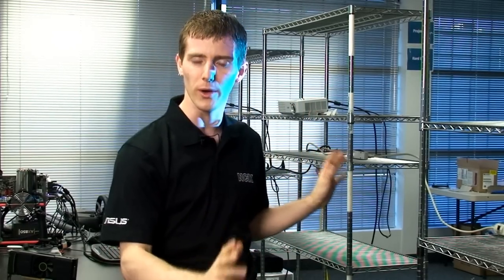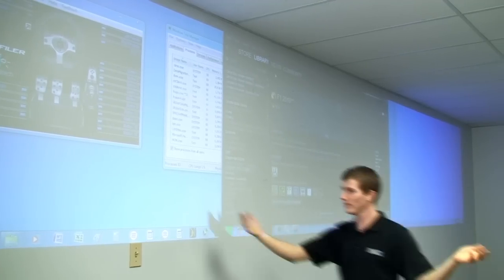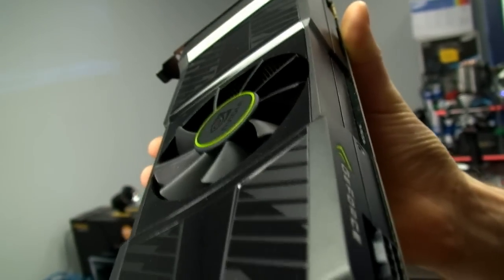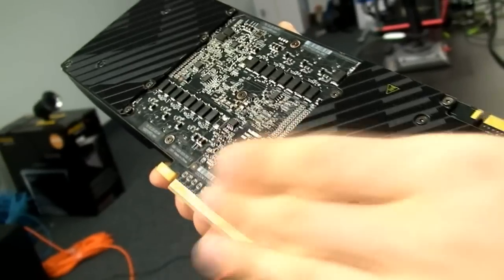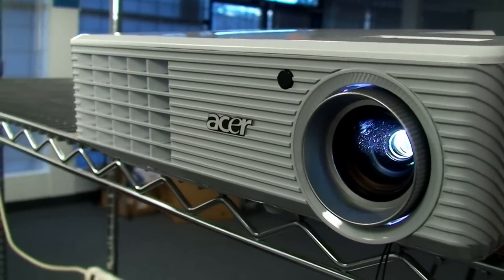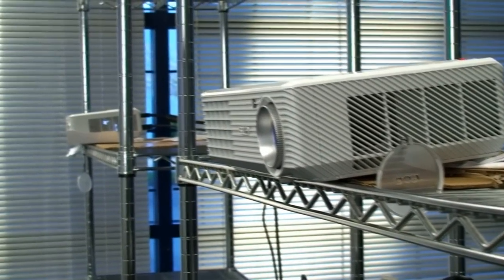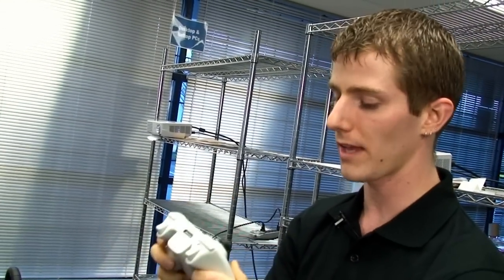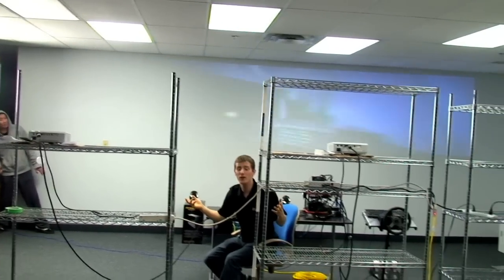GeForce GTX 590 Triple Projector Ultimate Panoramic 3D Gaming Experience NCIX Tech Tips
It does not get any better than this. A single GTX 590 powering HD+ resolution with three projectors to deliver the best 3D Vision gaming experience we've ever created.